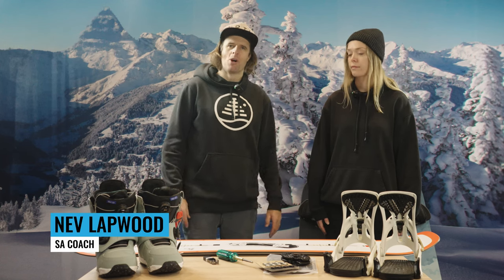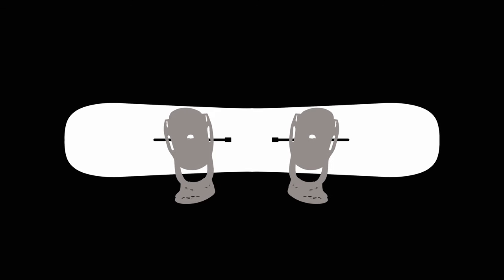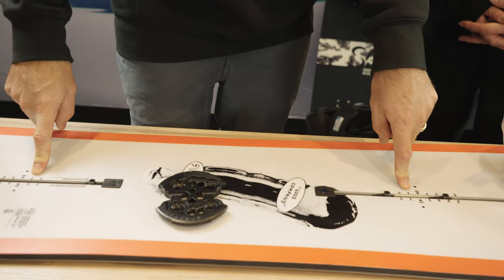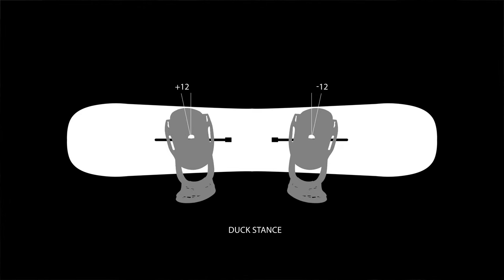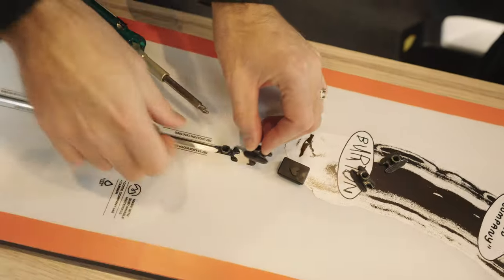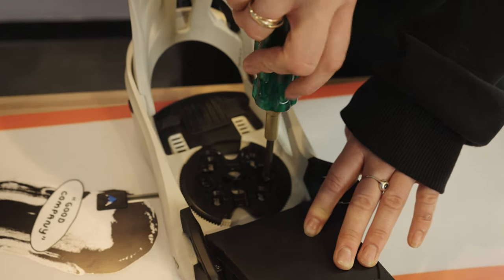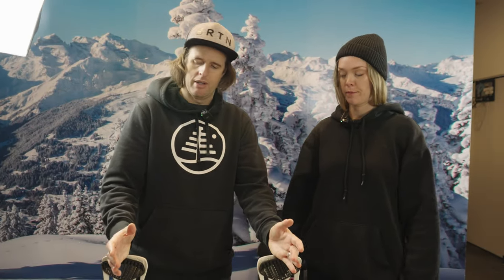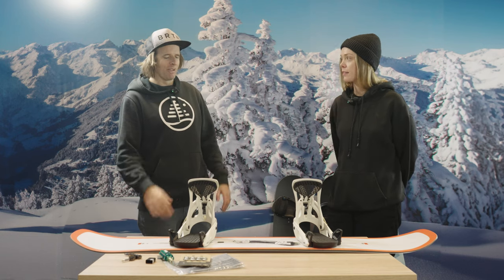How To dial In Your Snowboarding Stance And Angles | Learn To Snowboard with Rio - EP 3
to find out more about Step On bindings.

In this tutorial, Nev Shows Rio how to figure out her ideal stance, Binding Angles, and Mounting.
This is EP 3 of a 15-part series, where Nev takes Rio, Someone who has never Snowboarded before, and teaches her everything she needs to know to get shredding the mountain!
These videos are perfect for you if you are trying to learn how to snowboard or teach someone to snowboard!

See our brand new content before public release as well as other amazing features on ADDICTION+

+ Structured Snowboard Courses
+ Weekly Live Coaching
+ Video Analysis
+ Personalised Feedback
+ In-Person Events

If you want to check out the Step Ons this season,